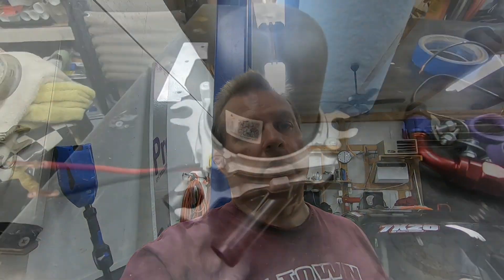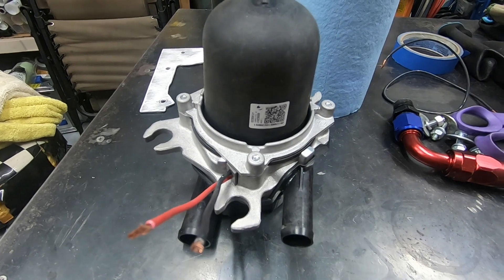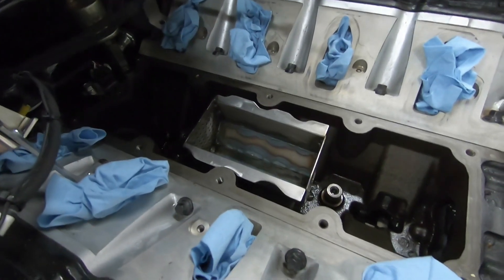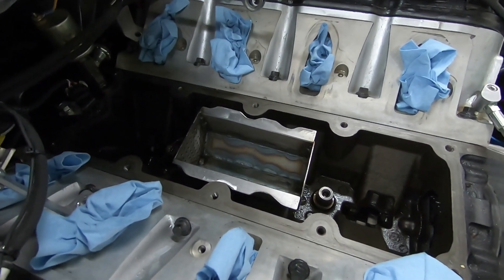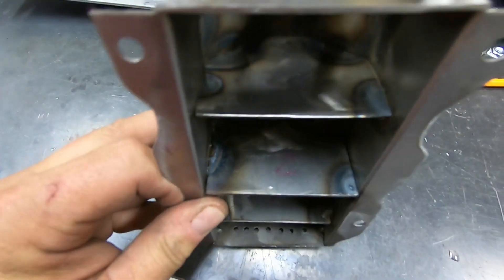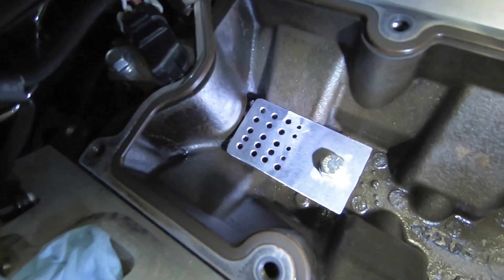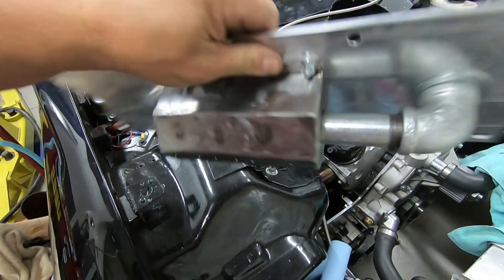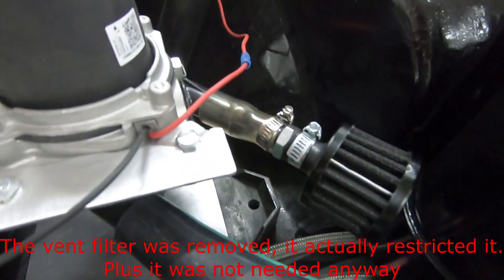How To - DIY Oil Separator with Electric Vacuum Pump for LS Motor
This video will show you how to do it yourself on building an Oil Separator and installing it in the main valley plate of the LS Motor. We also attach it to an electric vacuum pump to pull a vacuum from. We also had to create a custom oil baffle that fits in the LS Engine valley so not to pull excessive oil from. This was more work than I first thought but in the long run it’s helping a lot! When the pump is running there is little to no flow coming out of the exhaust tube which means it’s pulling a good vacuum.

I'm very pleased on the end result as the oil is staying fresher. It would pull more vacuum if I had a 16 volt system but for now this should work